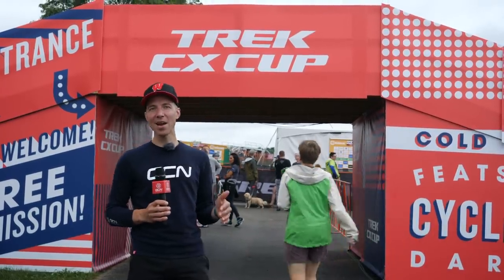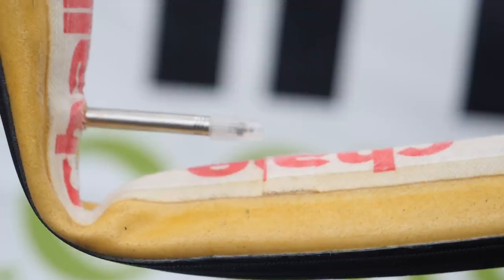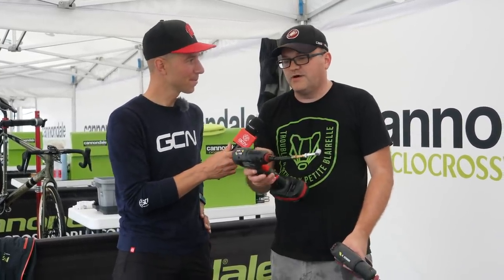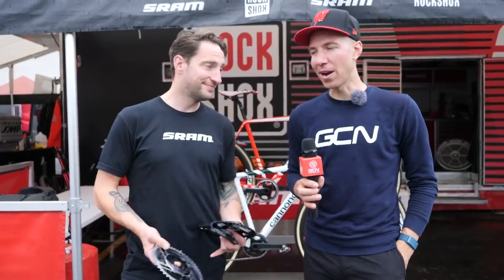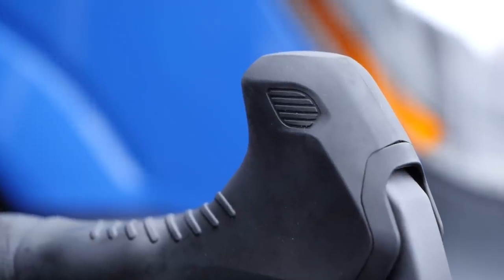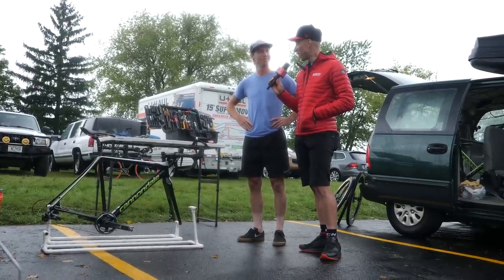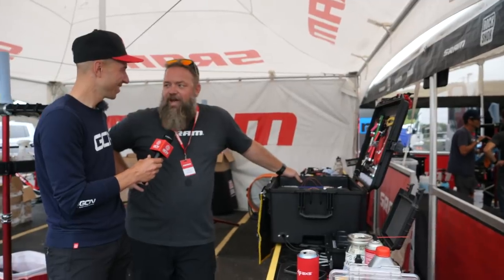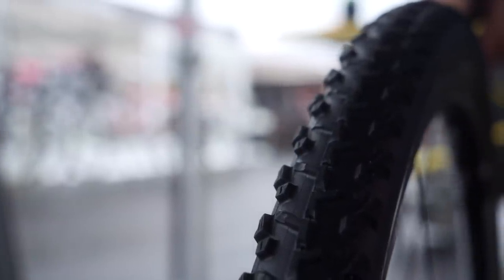Hot Tech From The Waterloo UCI Cyclo-cross World Cup Pits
Jeremy checked out the hottest tech from the Waterloo round of the Telenet UCI Cyclo-cross World Cup. From prototype tyres, custom kit for pro team mechanics to homemade bike work stands nothing escaped Jeremy's keen eyes.

Which was your favourite? Would you like to see us make a PVC bike workstand?

If you'd like to contribute captions and video info in your language, here's the

You Call - Emil Axelsson
Perfect Time - Toby Tranter
Four Upright - Emil Axelsson
Empty Street - Taylor Crane
Digital Jungle - Lucention